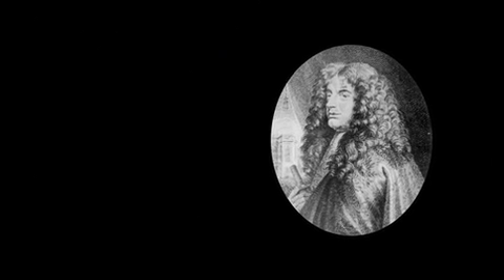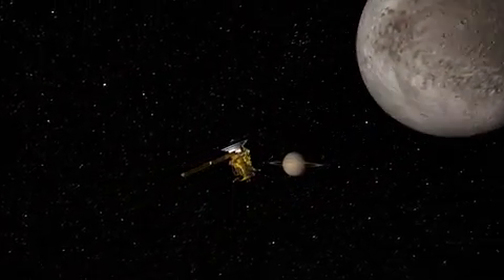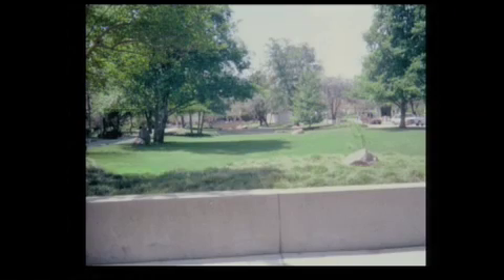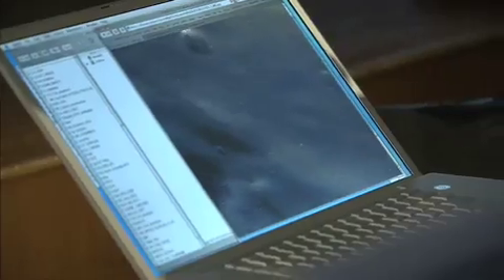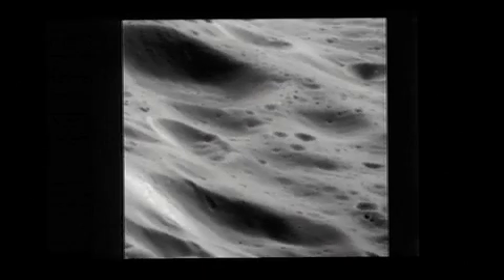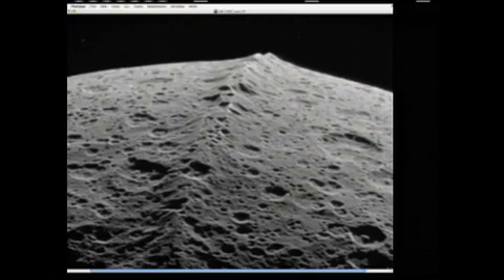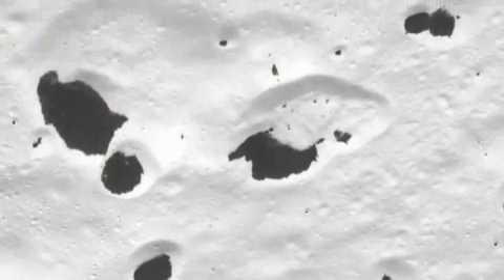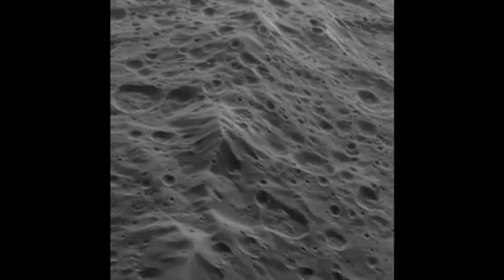NASA/JPL: Backstage Pass to Iapetus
Go backstage as scientists watch in real-time as the closest-ever pictures of Saturn's mysterious moon Iapetus are beamed back by NASA's Cassini spacecraft.